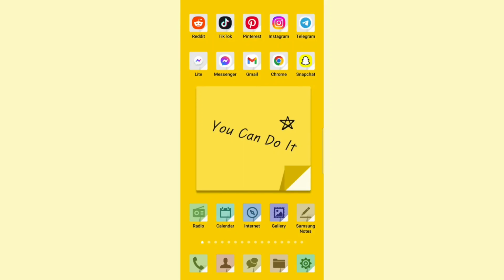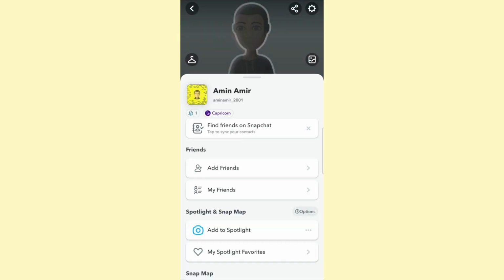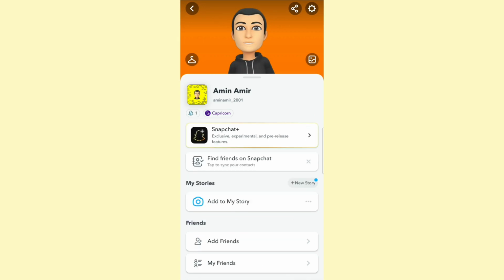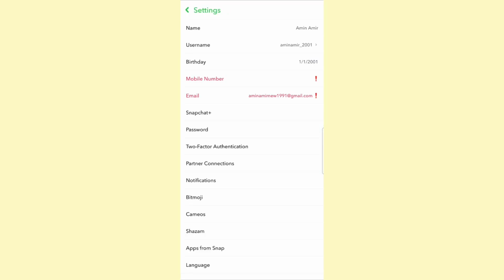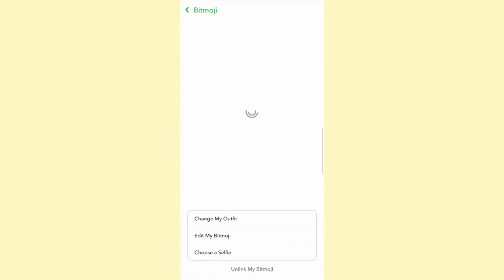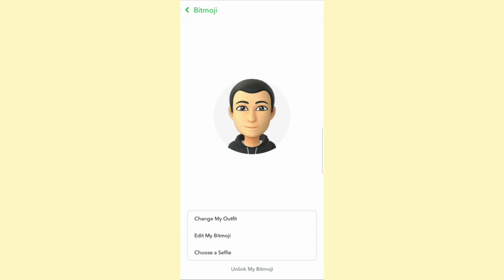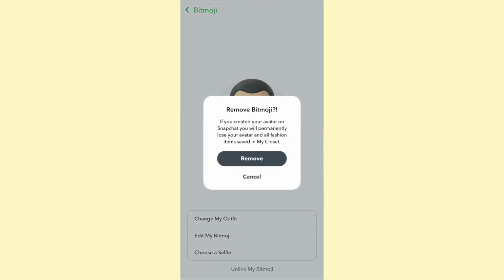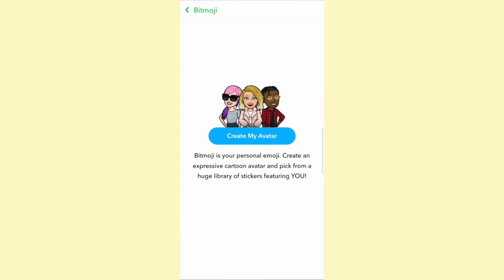How to Remove Bitmoji from Snapchat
Learn How to Remove Bitmoji From Snapchat. It is really easy to do and learn to do it in just a few minutes by following this super helpful tutorial.